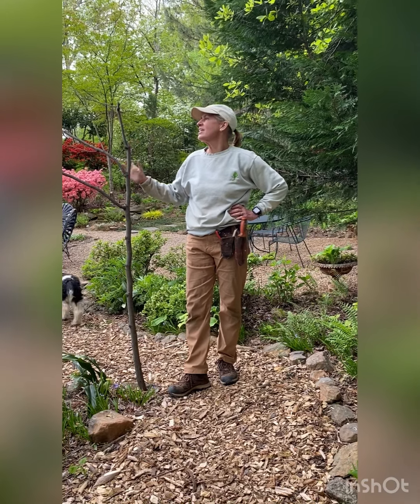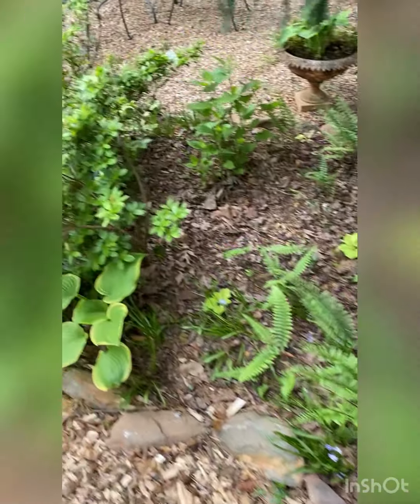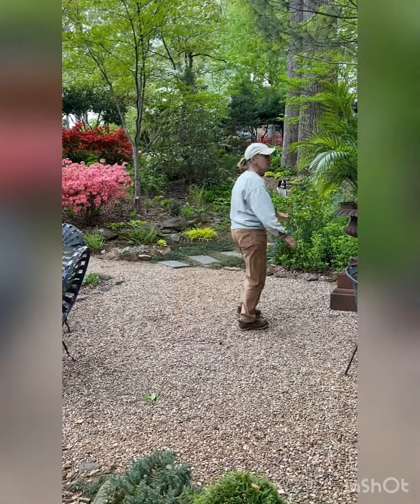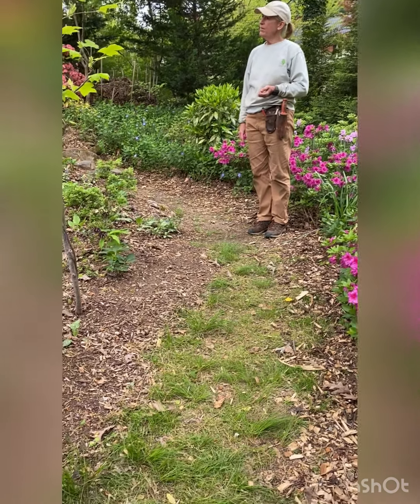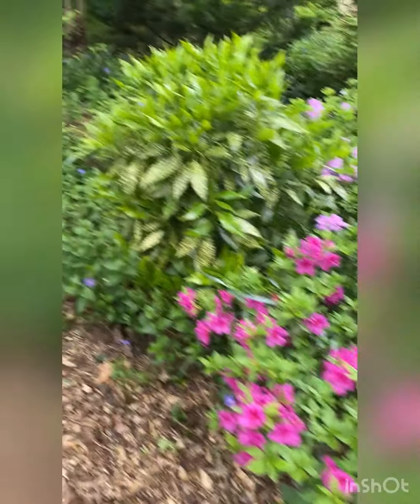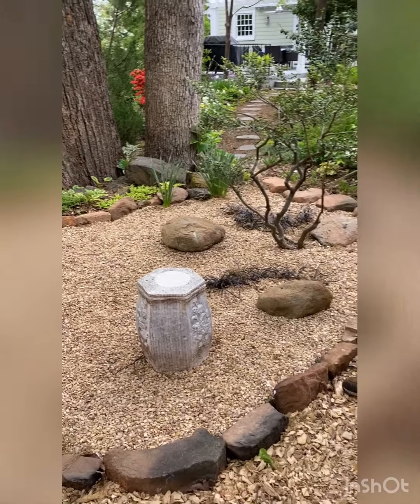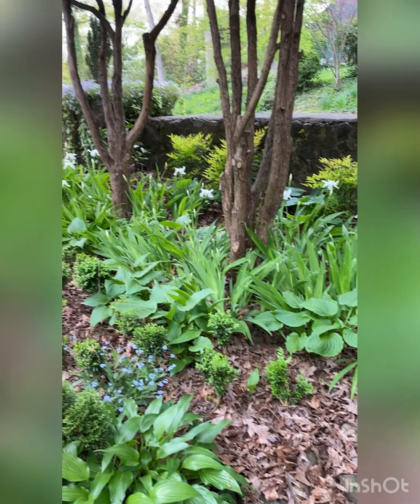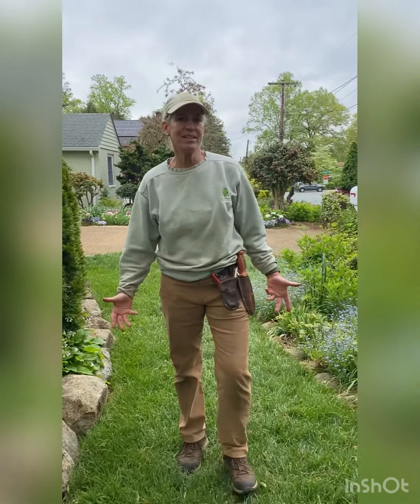Leslie Harris Virtual Garden Tour last of 5 Episodes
Documentation of how Charlottesville gardener Leslie Harris's (Into the Garden with Leslie podcast) garden looked for the Historic Garden Week Tour 2021.